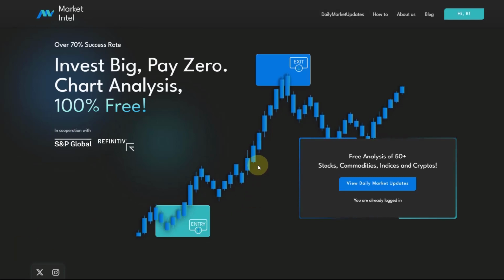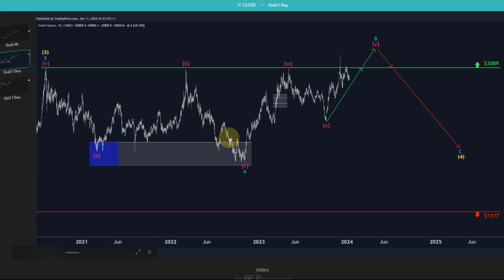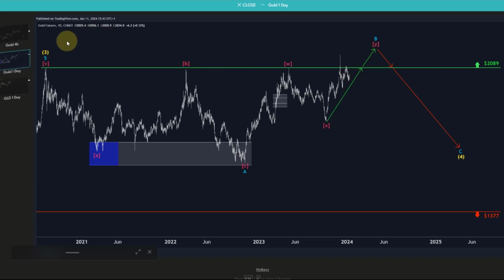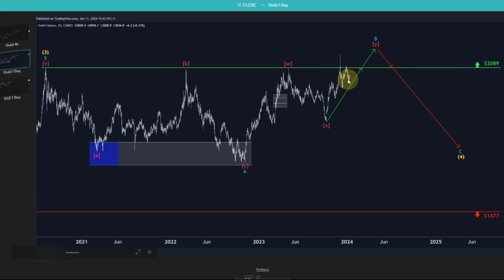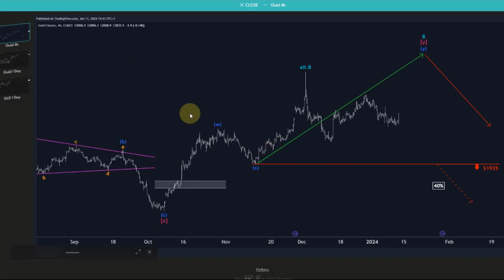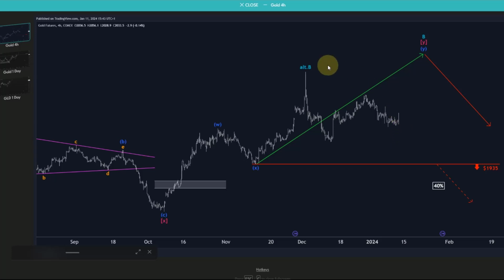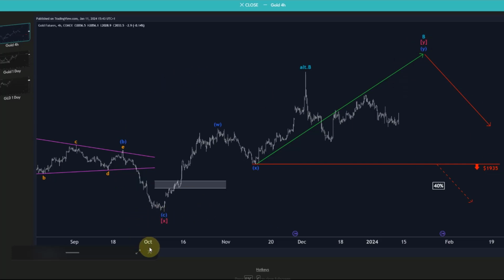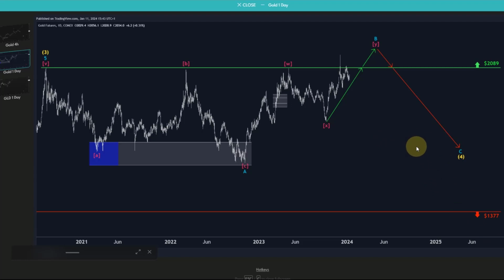The Future of Gold: In-Depth Analysis by a Market Pro